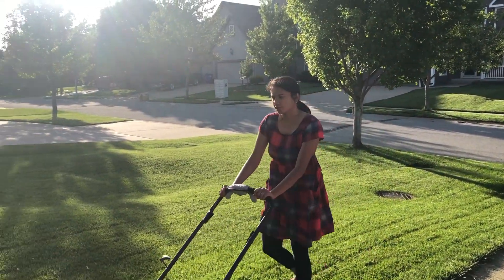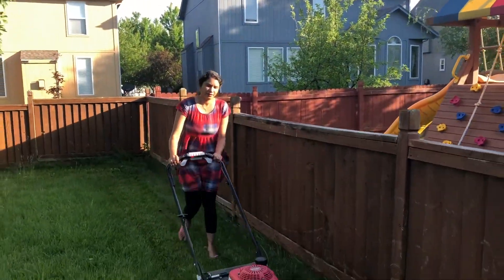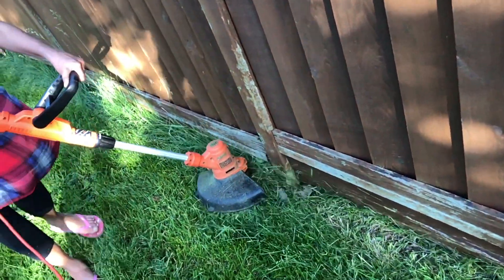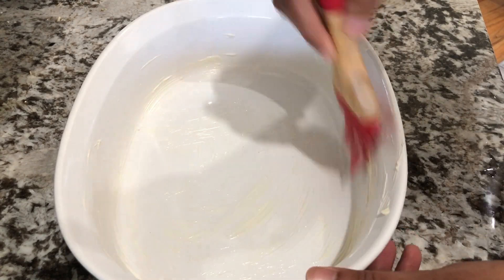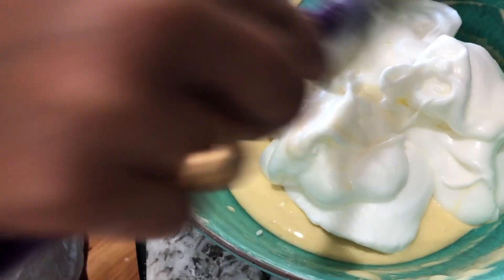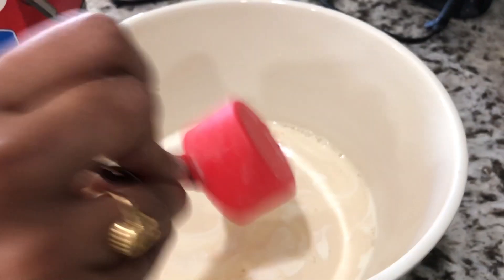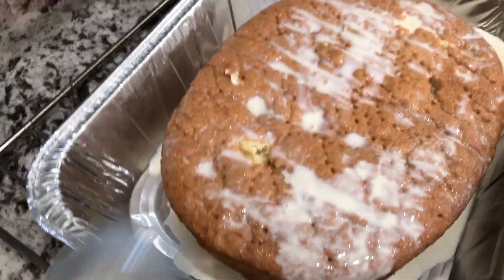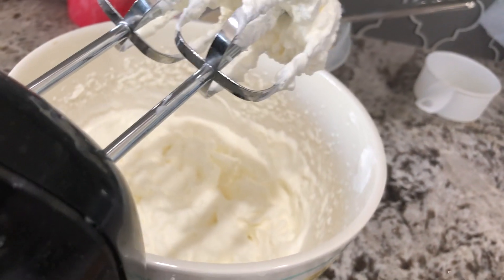America లో lawn mowing ఇలా చేస్తాము || Tres Leches Cake || - Anu Vlogs USA Telugu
Hi,
In this video I will be showing how do we take care of lawn and do landscaping weekly in USA. Also included a Mexican delicious Tres leches cake recipe.
If you like this video give it a 👍
Don’t not forget to hit on notification button. 😊

If you are new to my channel, this is Anu. I do vlogs on various concepts like exploring new things in USA, adventure things, my life style and cooking on regular basis. Being a working mom I try to manage all my office work, house chores,YouTube channel along with my kid.

Below are few videos from my channel , please do watch.